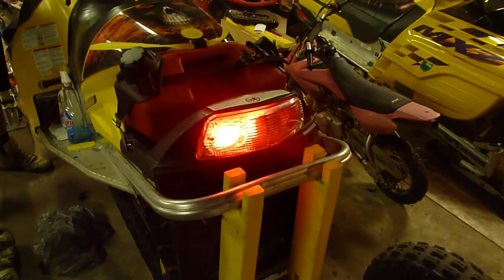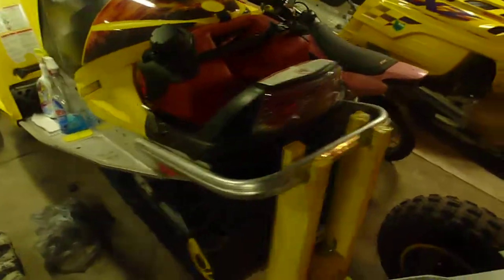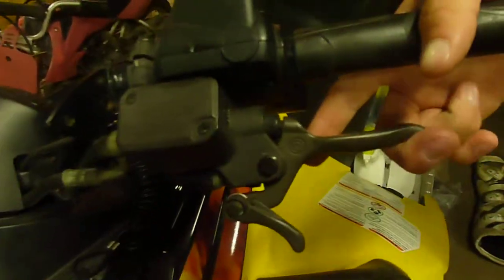ski doo sled garage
questions about the sleds